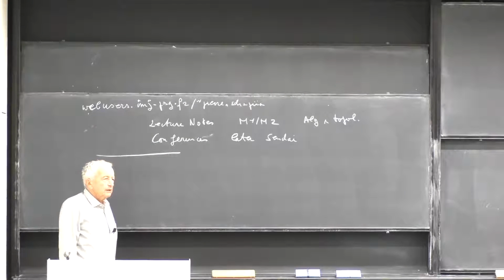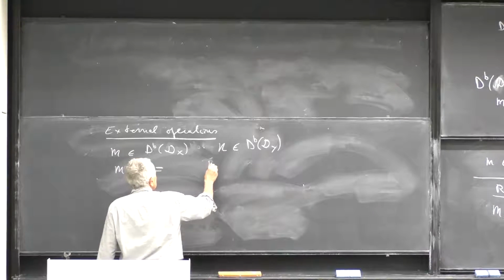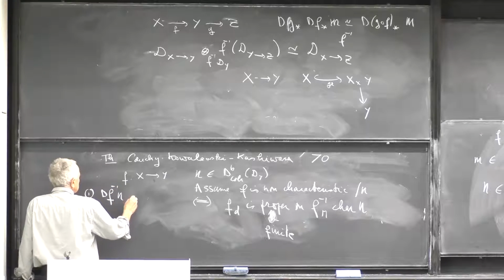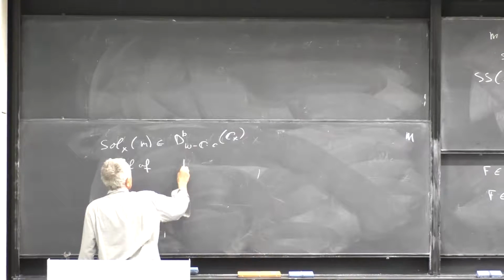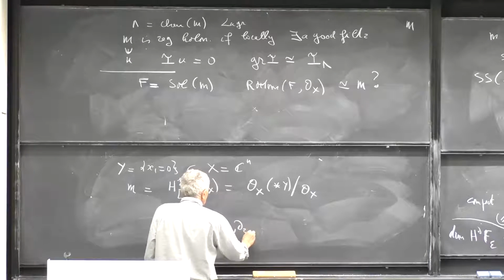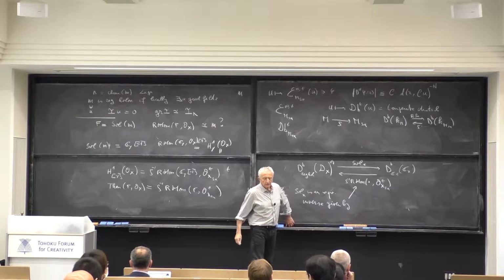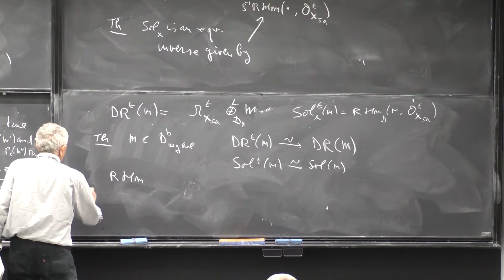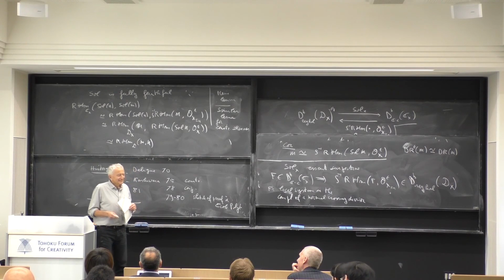An introductory course on Real and Complex Microlocal Analysis [3] - Pierre Schapira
Prof. Pierre Schapira from University of Paris VI gave a talk entitled " An introductory course on Real and Complex Microlocal Analysis [3] " at Spring School - Geometry of Wall-Crossing, Deformation Quantization and Resurgent Analysis of the Tohoku Forum for Creativity, Tohoku University.

Modern Interactions between Algebra, Geometry and Physics (2016AGP) "Spring School of Geometry of Wall-Crossing, Deformation Quantization and Resurgent Analysis" - April 11 - 15, 2016 @ Tohoku University